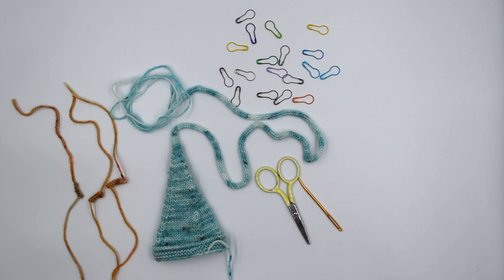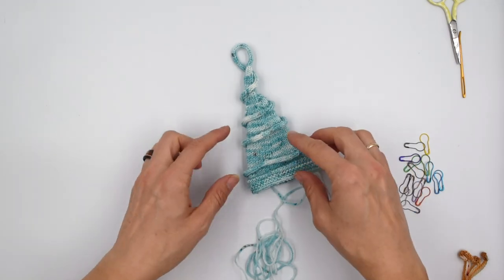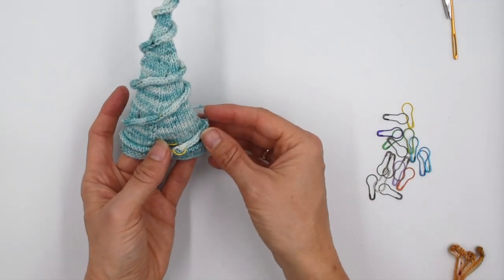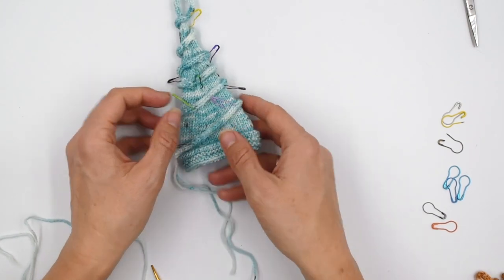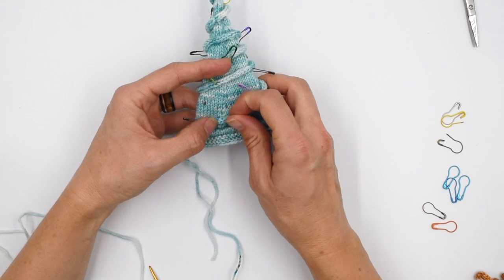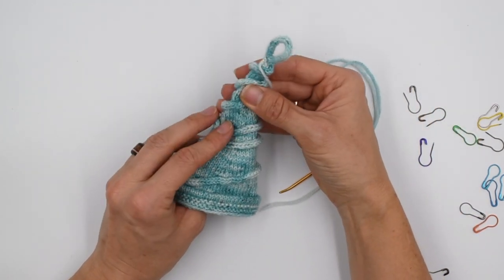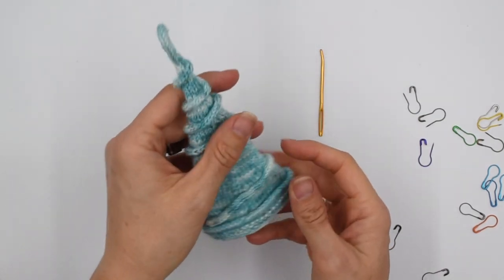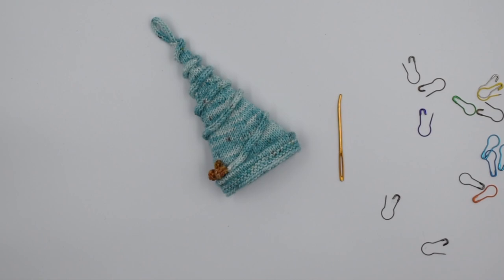Gnorwen's Hat: sewing i cord and decorations, an All Work, Gnome Play tutorial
There's loads of room for personality when we are decorating Gnorwen's hat. Here's a walk-through for how and where I sewed things down.

⭐️Timestamps:
00:00 intro
Tying the decorations: 0:25
General placement info: 1:00
Pinnng down the cord: 4:01
Tips for dealing with icord that’s a bit messy on the back: 6:40
Where to stitch: 7:50
Sewing: 9:37
Avoiding buckles: 10:34
Tips for the very top: 11:17
Sewing in the end: 13:06
Sewing on the decorations: 13:45